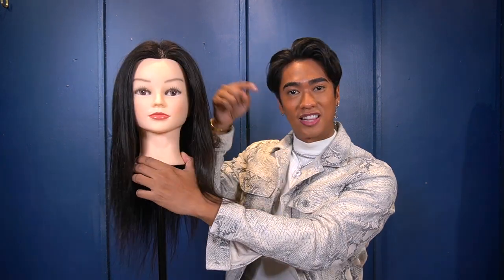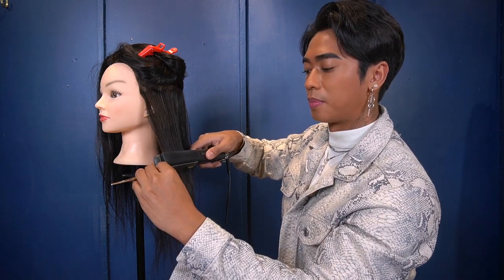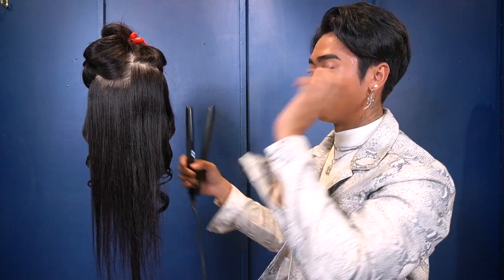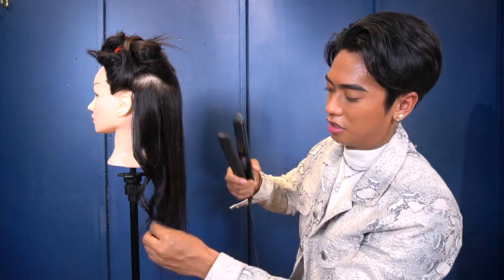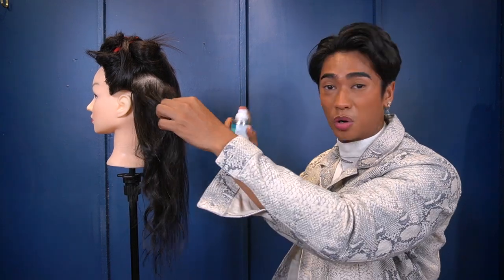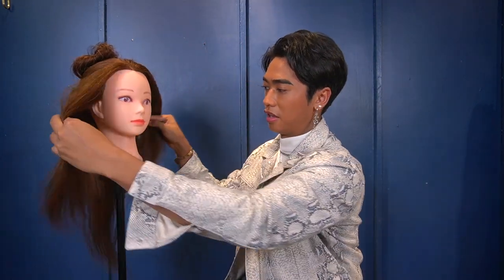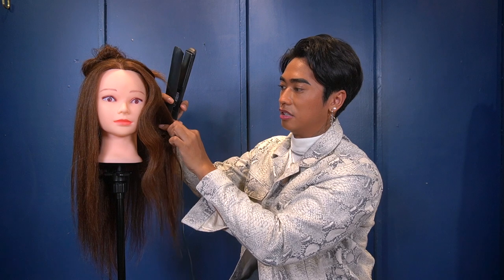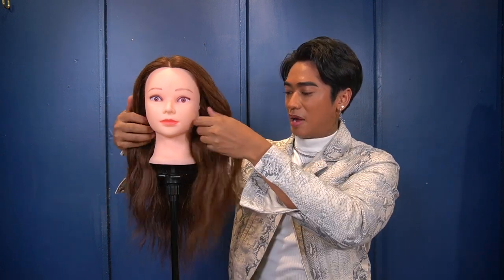HAIRbyRP | FLAT IRON TIPS & TRICKS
GHD Gold Flat Iron

XX

-RP